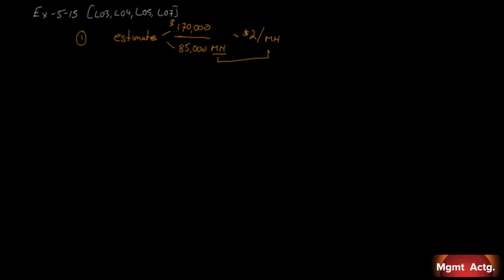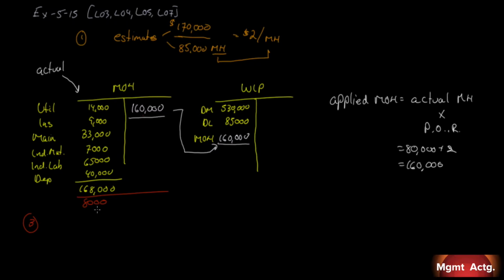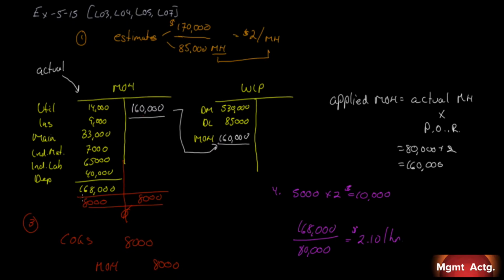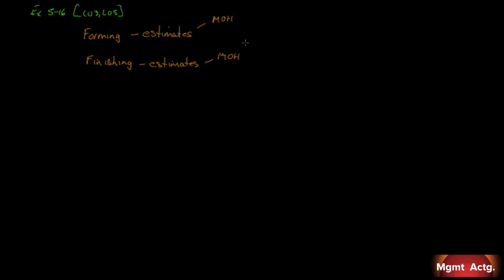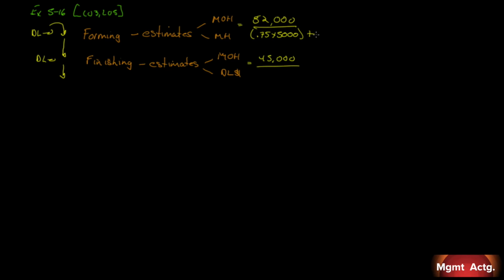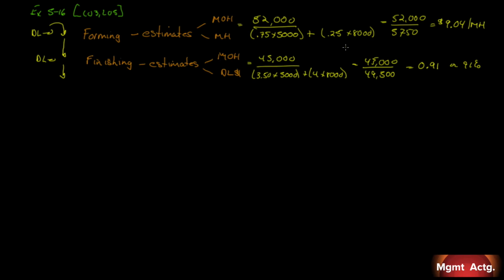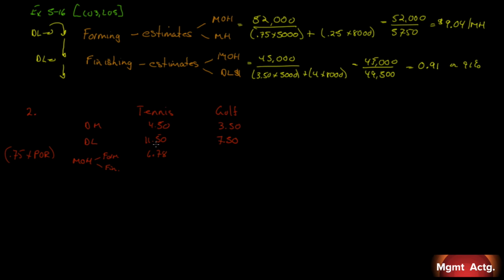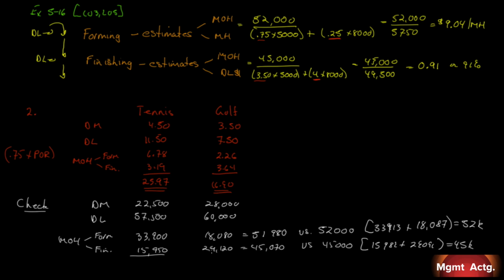51. Managerial Accounting Ch5 Exercises Pt8: Applying Overhead Costs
Exercise
5.15 Applying Overhead: T-Accounts, Journal Entries
5.16 Overhead Application

Text Used
Managerial Accounting
Tenth edition
Garrison et al.
Publisher: McGrawHill